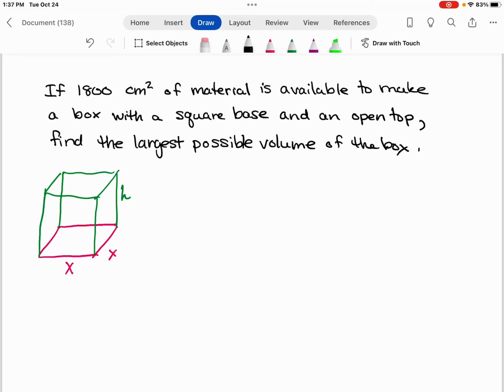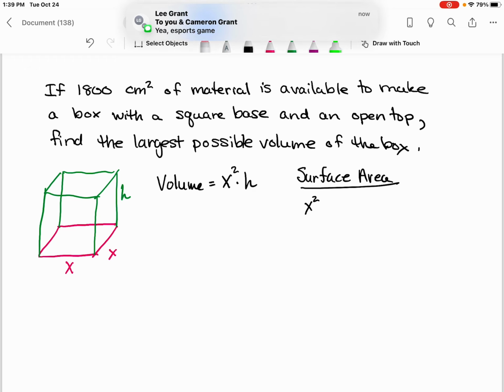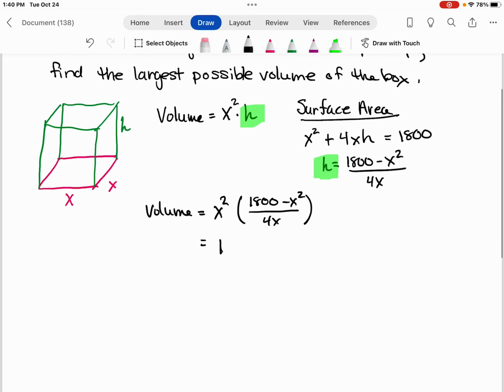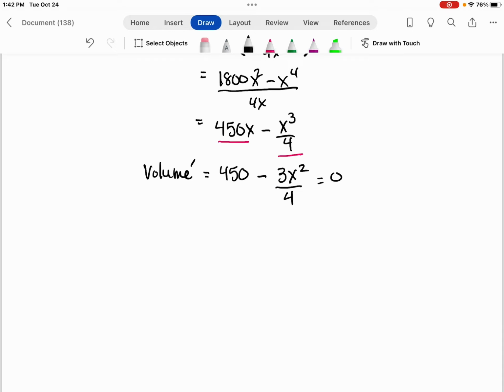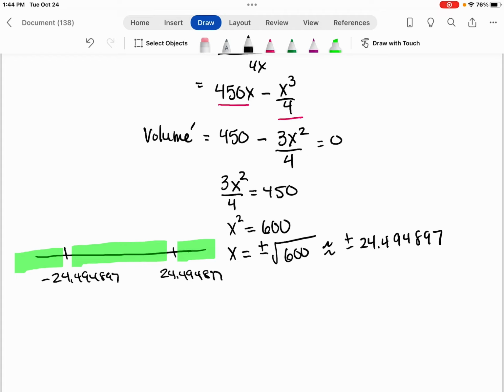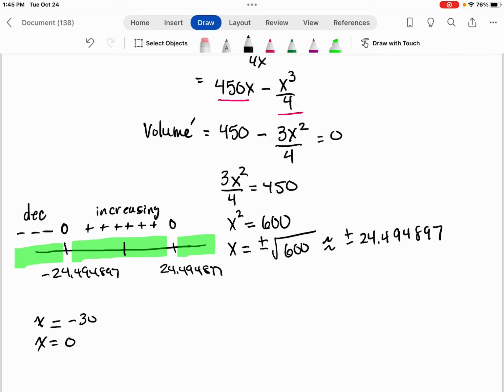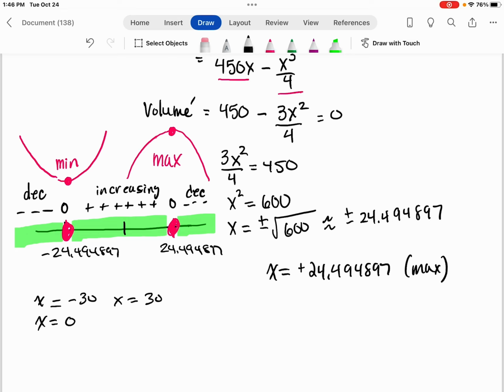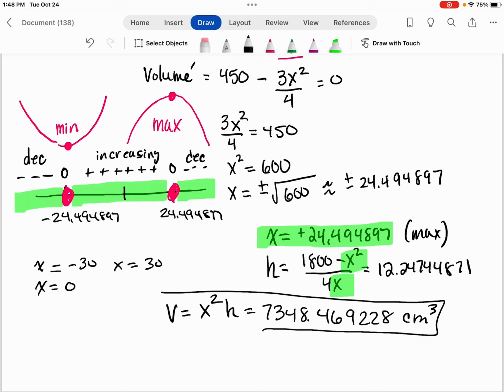Example Optimization Volume of a Box